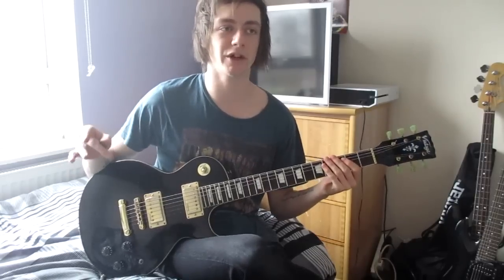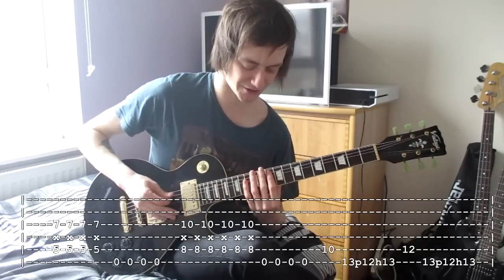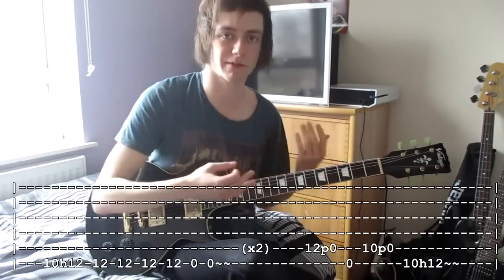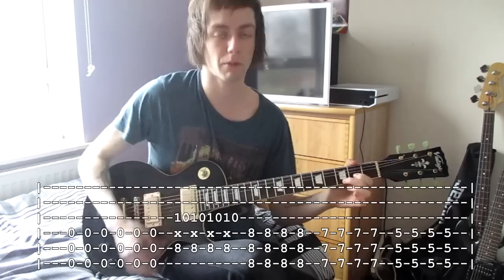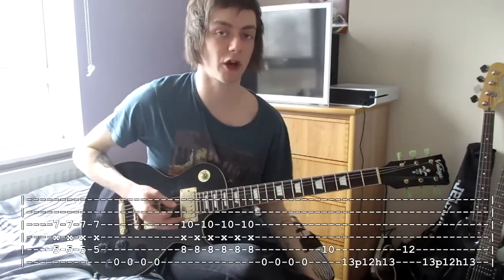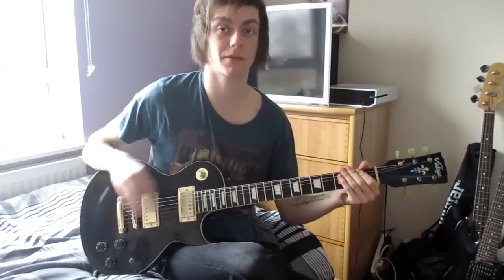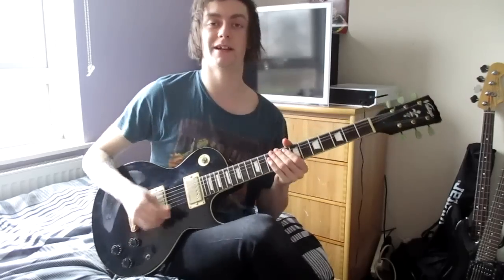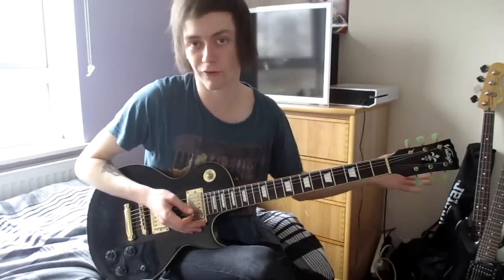How To Play (With Tabs): Let It Sleep - Asking Alexandria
Hope you like this how to play!
**You can follow me @Slipfold7knot**